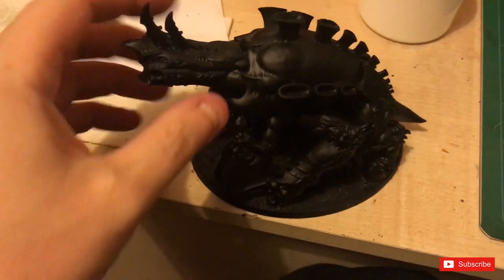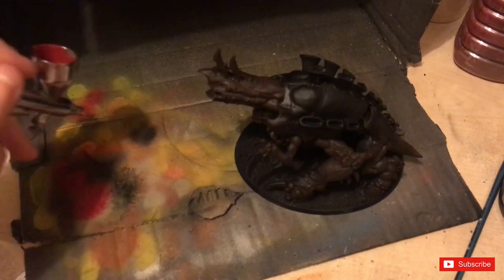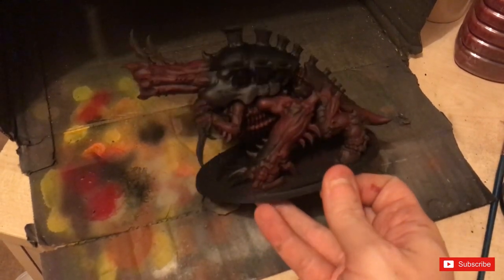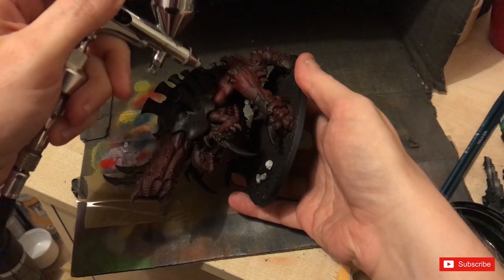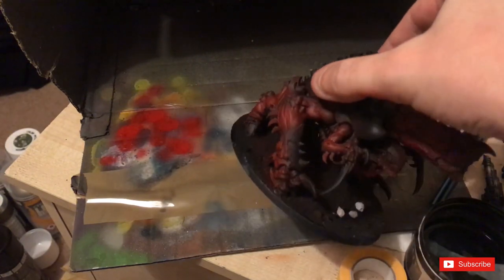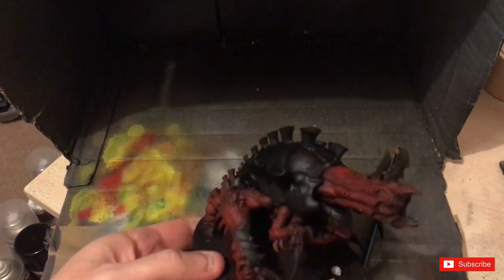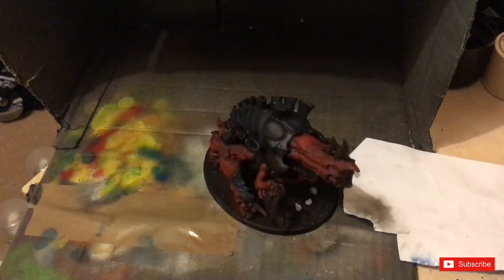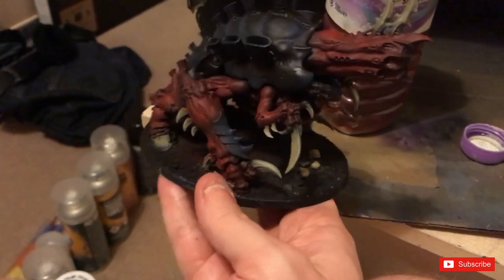Painting Tyranid Hive Fleet Behemoth with an Airbrush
Painting an Exocrine in hive fleet Behemoth colour scheme